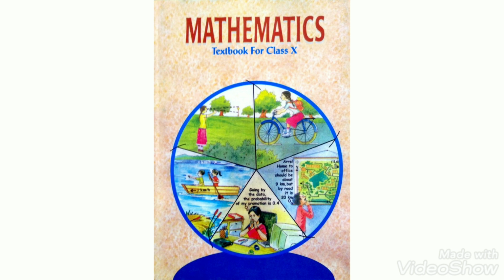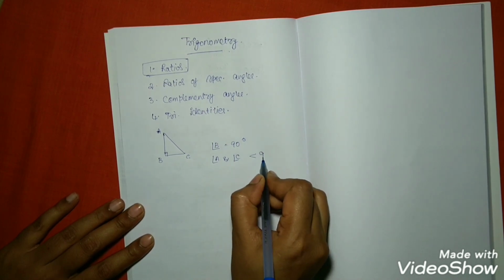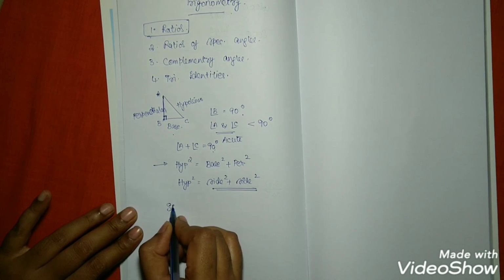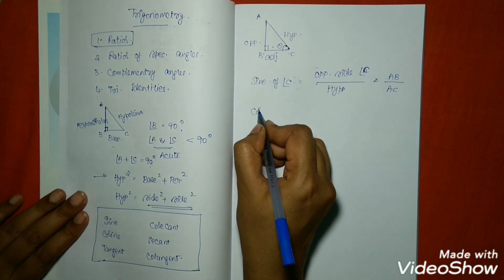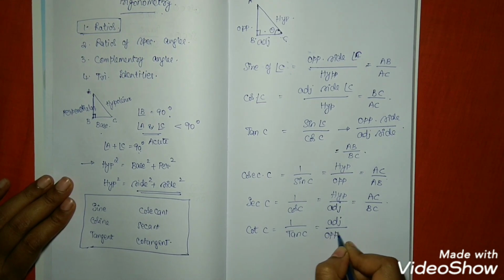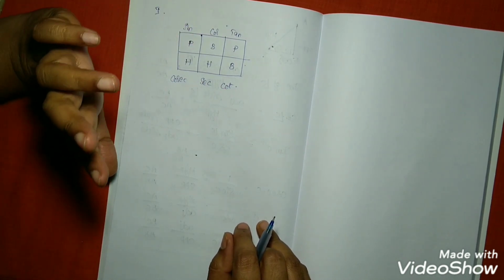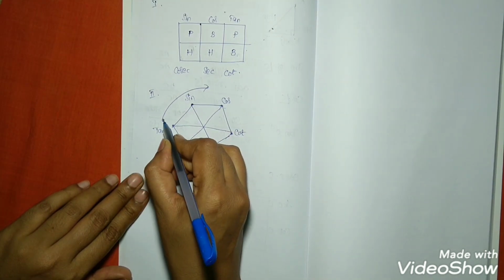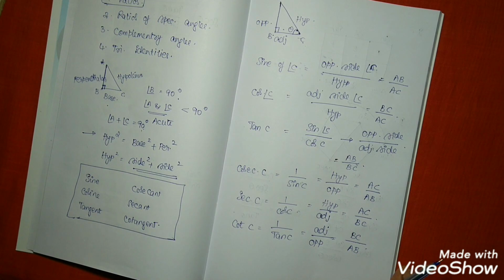EX: 8.1 | TRIGONOMETRY INTRODUCTION | CBSE CLASS 10 | NCERT MATHS | CHAPTER 8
This video will give you a brief introduction to Trigonometry and an easy way to memorize the TRIGONOMETRIC RATIO FORMULAE .
After this video you are able to start solving Ex 8.1 from NCERT test book.